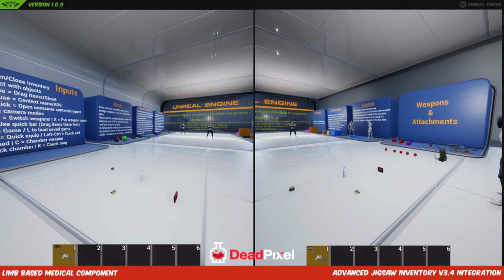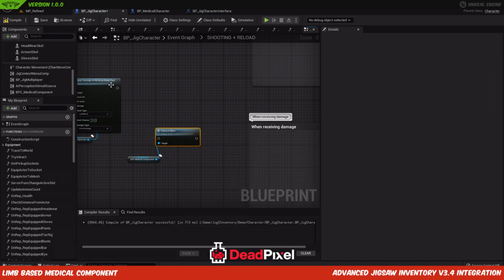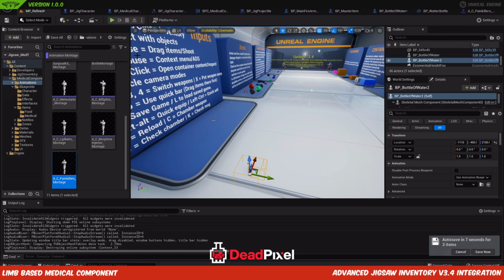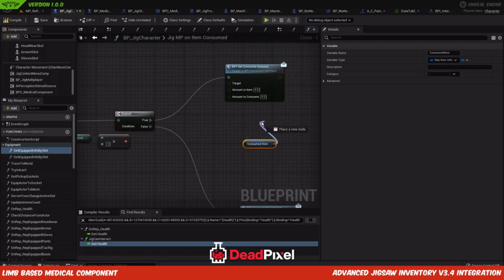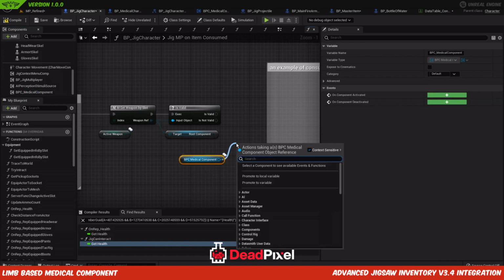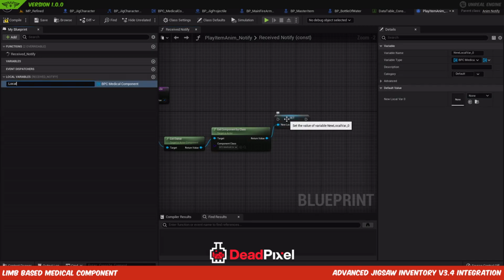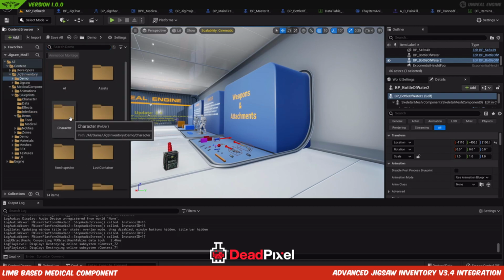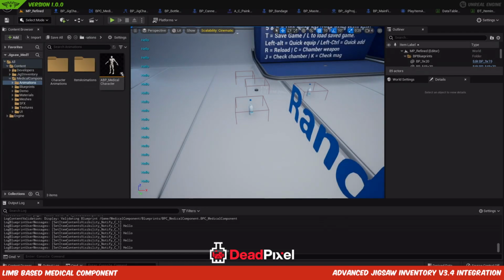Limb Based Medical Component & Advanced Jigsaw Inventory (JSI) - Integration Tutorial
Learn how to integrate the Limb Based Medical Component with the Advanced Jigsaw Inventory in this tutorial by ForsakenReality @

An advanced multiplayer replicated, Limb Based Medical System for Unreal Marketplace. Asset created by Dead Pixel Labs. Includes 1 Food, 1 Drink & 9 Medical animated Item meshes (Third Person animations made for True First Person); as well as 18+ medical statues & more.